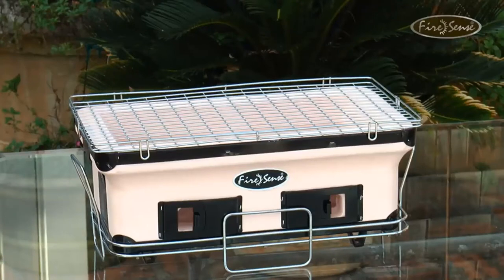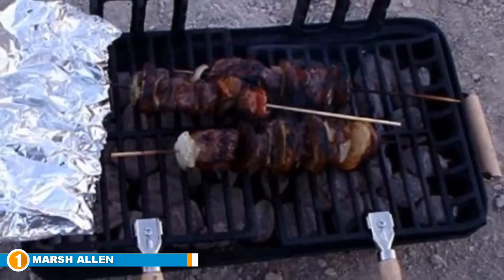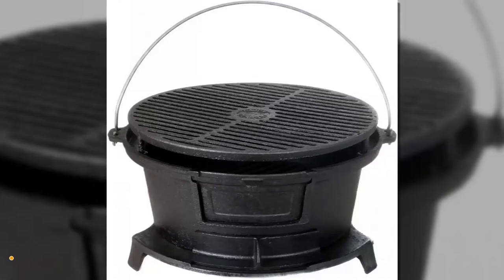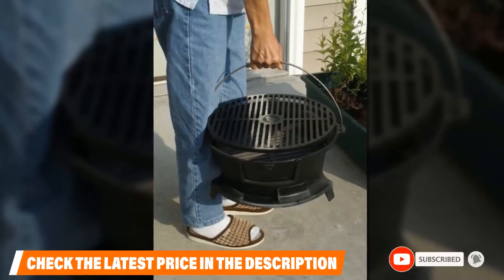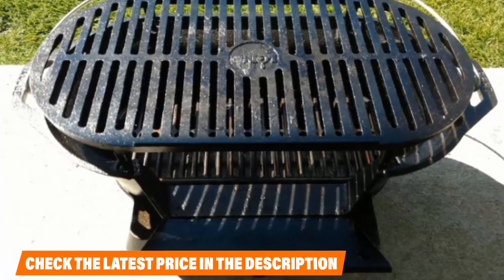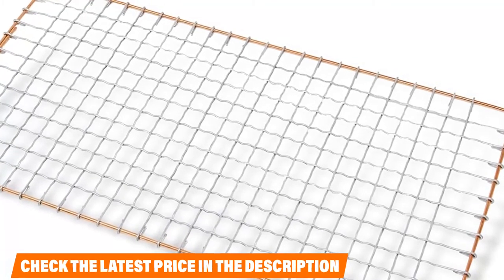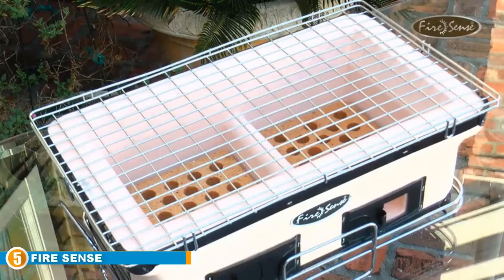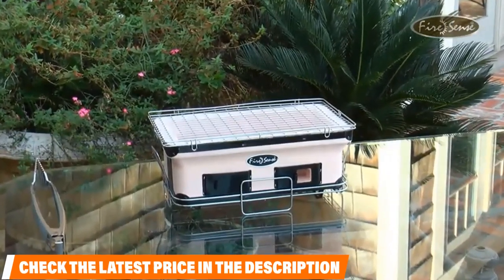Best Hibachi Grills On Amazon Reviews 2024 | Best Budget Hibachi Grills (Buying Guide)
Are you searching for the Best Hibachi Grills of 2024? These are the Top 5 Best Hibachi Grills we found so far:

1. Marsh Allen 30052 Cast Iron Hibachi 10:

2. Cajun Classic Round Seasoned Cast Iron Charcoal Hibachi Grill:

3. Lodge Pre-Seasoned Cast Iron Sportsman’s Grill:

4. Table-top charcoal grill, Shichirin Hida Konro, with Wire mesh grill:

5. Fire Sense Large Rectangle Yakatori Charcoal Grill:

To narrow down your searching effort, we have researched the market on the best Hibachi Grills. We already spent hours analyzing these top 5 Hibachi Grills to ensure your worth buying.They all come with excellent features with a great price range.

This video on the Best Hibachi Grills reviews in 2024 will add value for the money. So keep watching till the end and select the suited one for you.